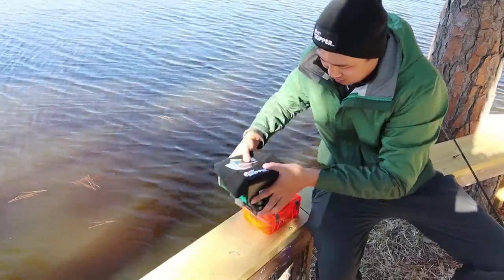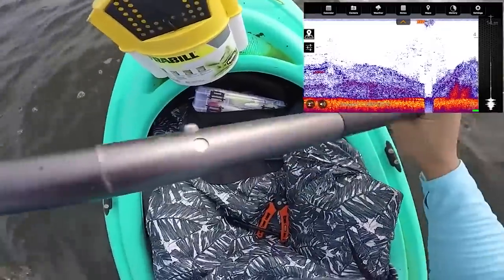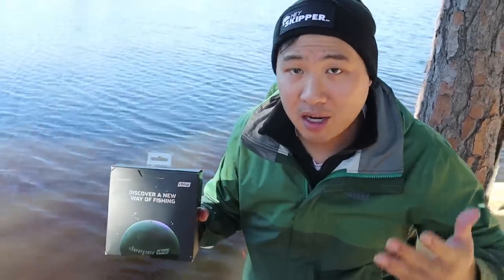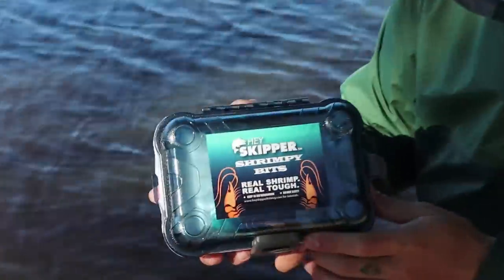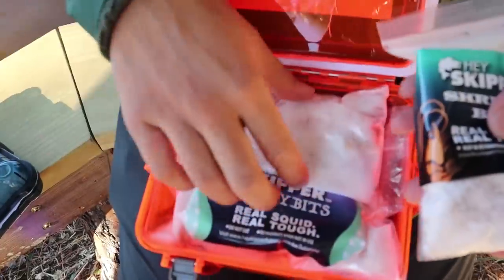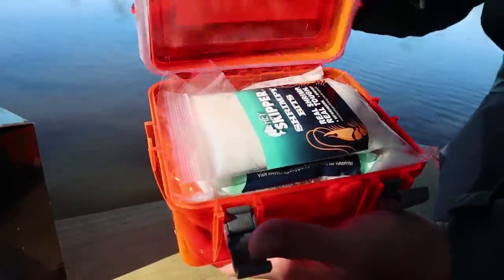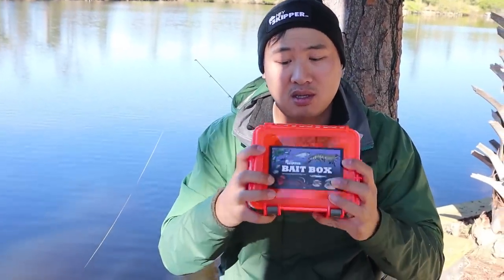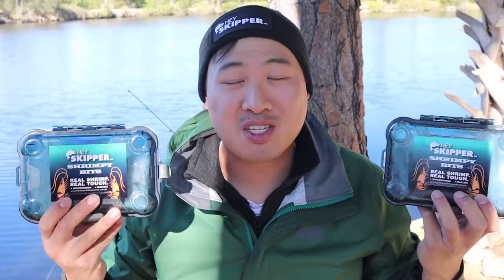❤️LOVE OUR SUBS- $700 FREE FISHING GIVEAWAY- NEW YEARS 2021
Time to celebrate! 2020 is finally over and we’re starting off the New Year by giving back to our fans!

You made 2020 bearable for us. You supported us throughout this entire crazy year by ordering from our website and by tuning in every week to watch our fishing adventures and we honestly just can’t thank you enough. As a small token of our gratitude, we are hosting a giveaway to give back to all our beloved friends and subscribers!

We’ve teamed up with the incredible DEEPER SONAR Team to give you the latest fishing technology in addition to our artisan- level Salty Bait products!
There will be FOUR lucky winners!

GRAND PRIZE: Deeper Chirp Fishing Sonar, Special Edition Starter Kit, Shrimpy Starter Kit, Hey Skipper Sticker Variety Pack, Hey Skipper Beanie
2nd PLACE: Special Edition Starter Kit , Shrimpy Starter Kit,  Hey Skipper Sticker Variety Pack, Hey Skipper Beanie
3rd & 4th Place: Shrimpy Starter Kit,  Hey Skipper Sticker Variety Pack

Special Edition Starter Kit bundle includes: 1x Large Waterproof Bait Box, 1 pack of Clammy Bits, 1 pack of Squidy Bits Tentacles, 1 pack of Squidy Bits Slabs, 1 pack of Shrimpy Bits

Shrimpy Starter Kit bundle includes: 1x Mini Waterproof Bait Box and 2 Packs of Shrimpy
Bits

We hope that this will allow you to have a fantastic day on the water with your family catching all kinds of fish.

~We will be giving away Hey Skipper Sticker Variety Packs throughout the entire giveaway~

ENTER HERE 👇🏼👇🏼👇🏼

Try our NEW Clammy Bits!